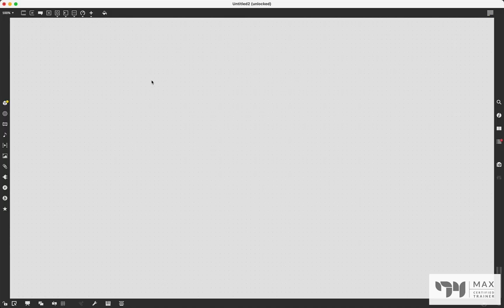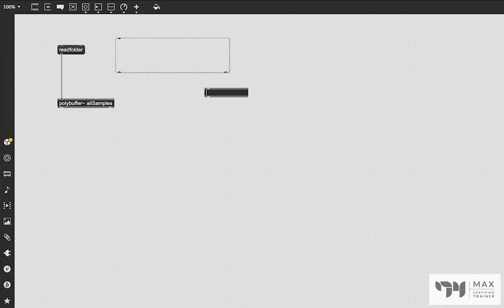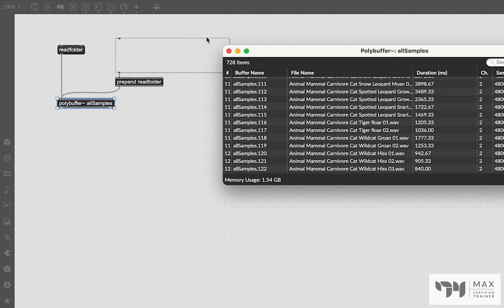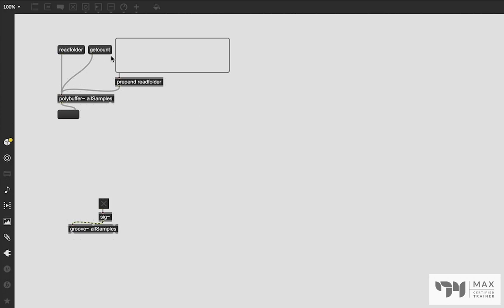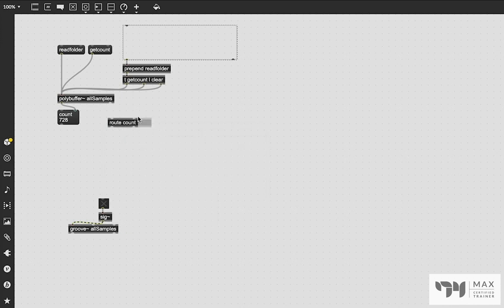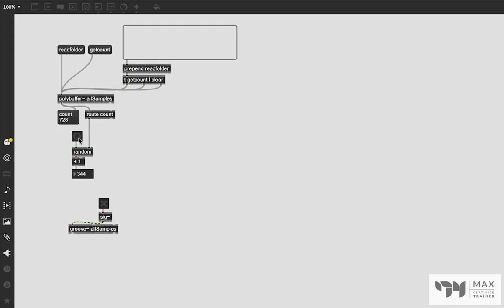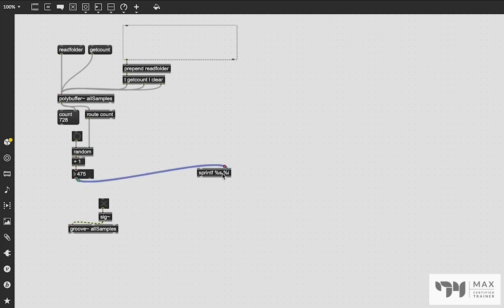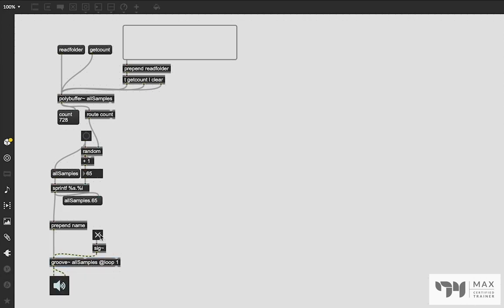Polybuffer~ - Multisample Playback - Helpful Objects to Know - Max MSP Tutorial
In this video we talk about the object polybuffer~ and how we can use it to store and playback several audio samples.